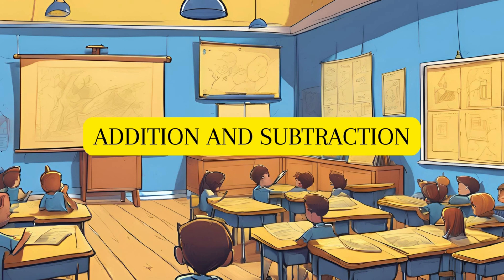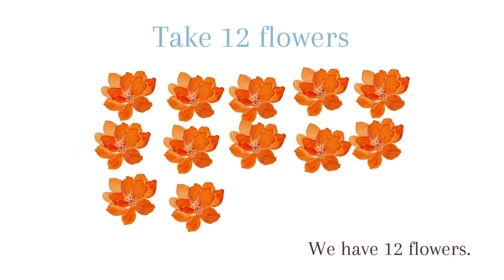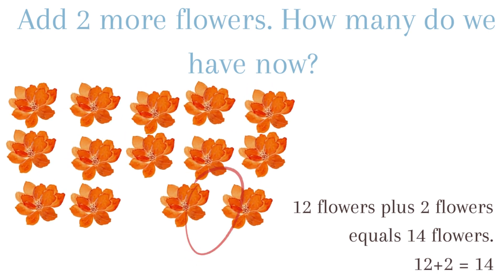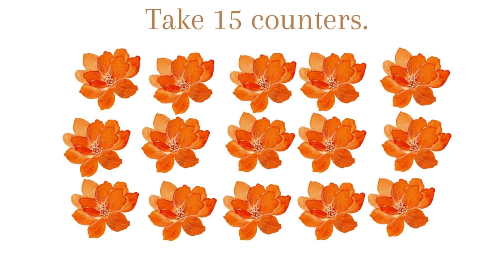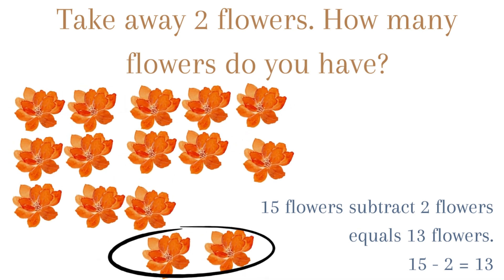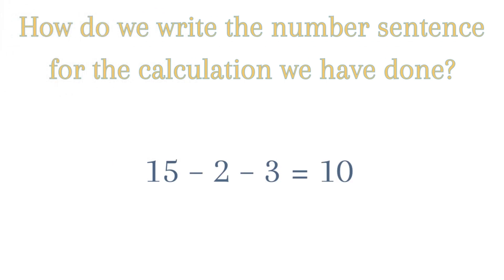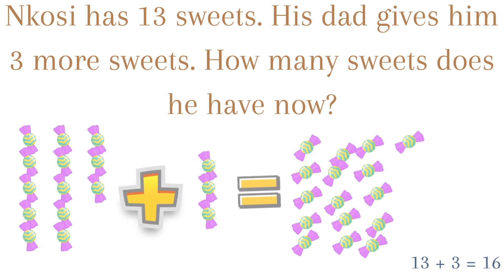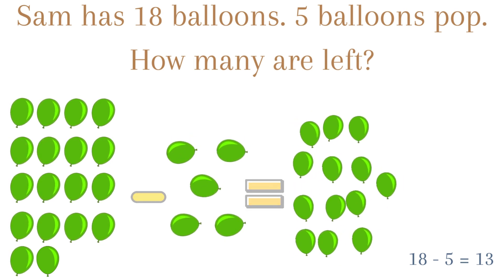ADDITION AND SUBTRACTION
Lesson vocabulary: Forwards, backwards, addition, add, plus, more, subtraction, subtract, minus, take away, less,
equals, the same as, makes, number sentence, symbol (operations).
Prior knowledge: Learners should have been taught how to:
• Recognise, identify and read number symbols 0 to 80.
• Solve word problems using various techniques and explain solutions to problems up to 15.
• Add and subtract up to 15.
Concepts:
• Addition and subtraction and use of appropriate symbols (+, –, =, □).